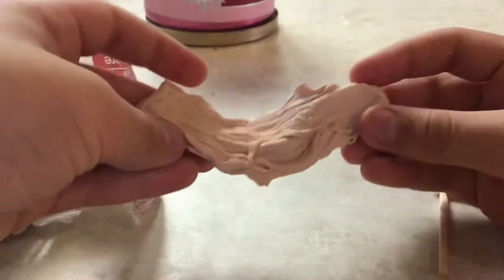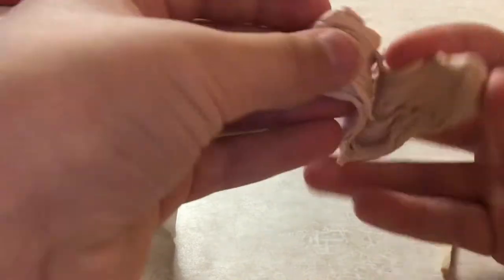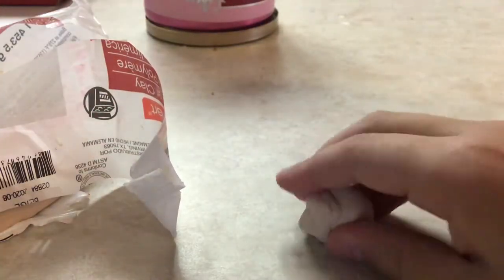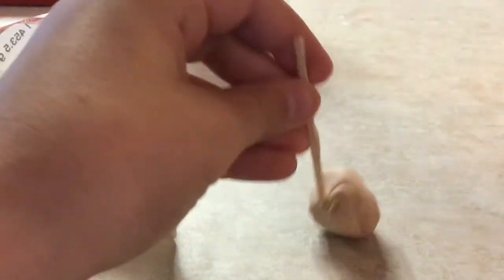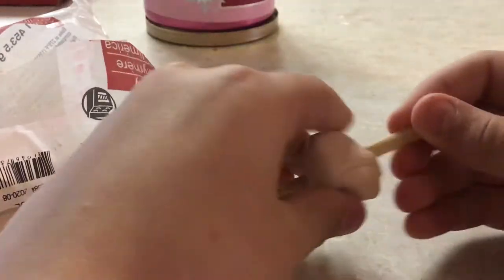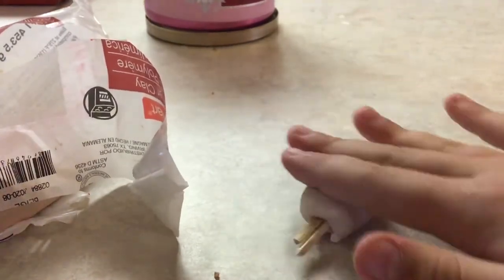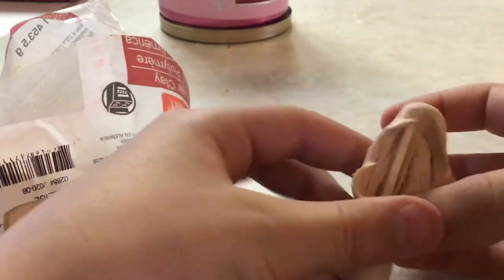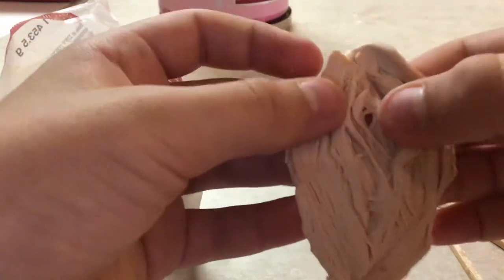How to make clay tree bark